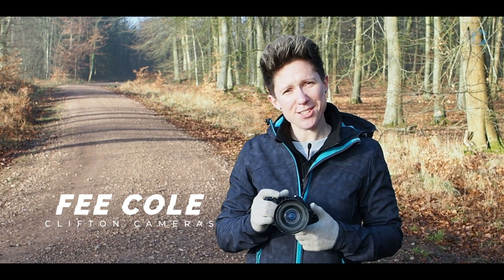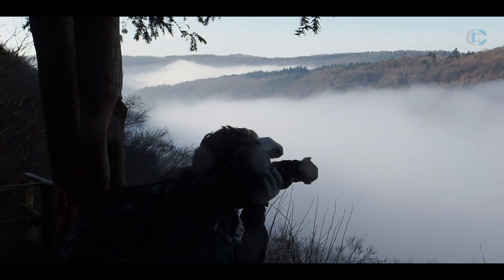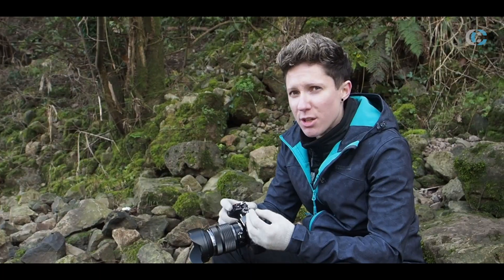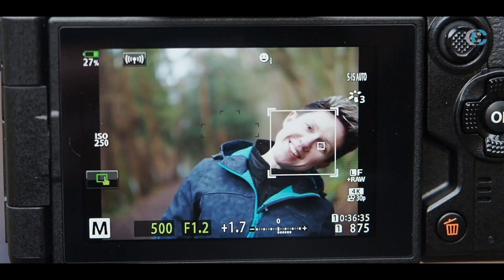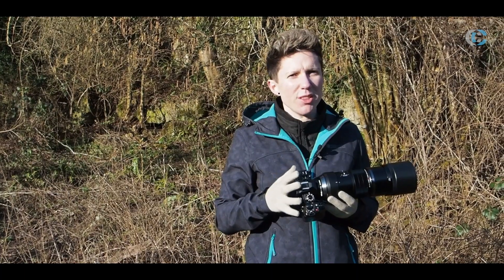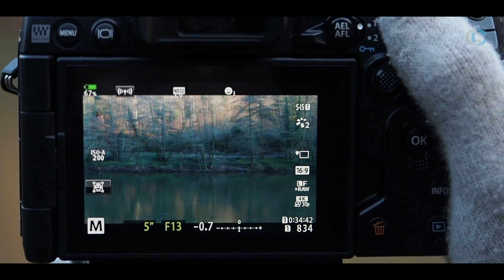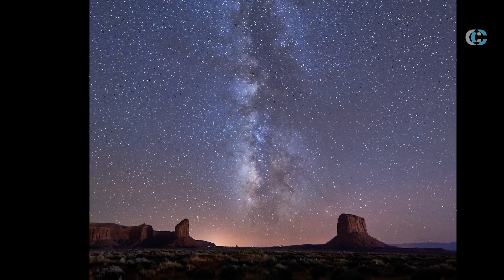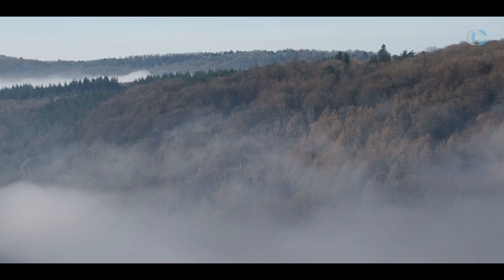Olympus OM-D E-M1 Mark III // Our Initial Thoughts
We take you through the top level specs of this new camera from Olympus, in the real world environment that it was made for!